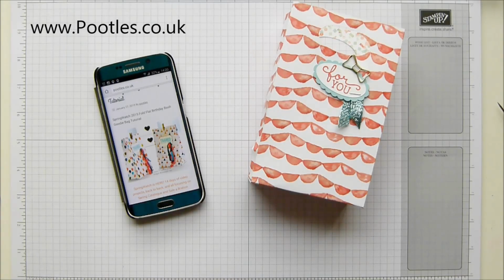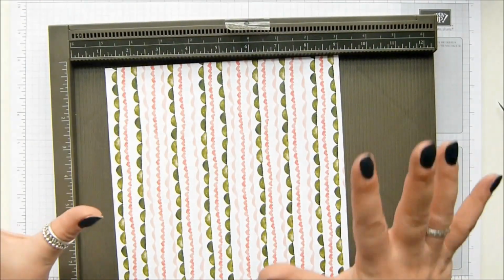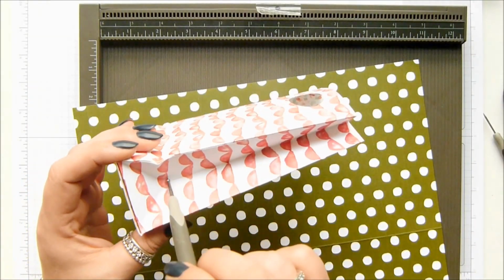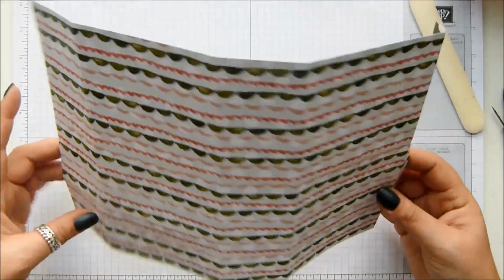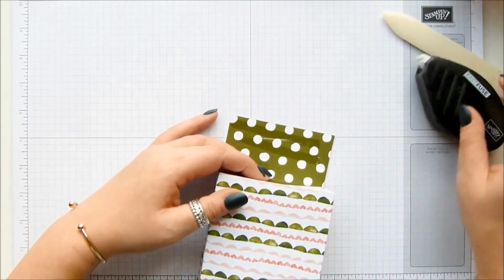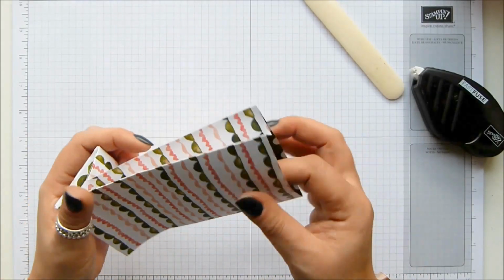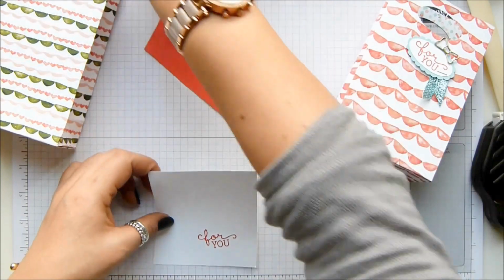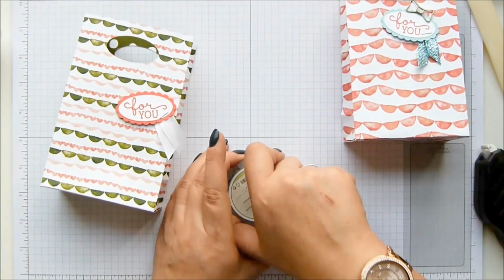Pootles' SpringWatch Way Back Wednesday Fold Flat Party Bag Tutorial